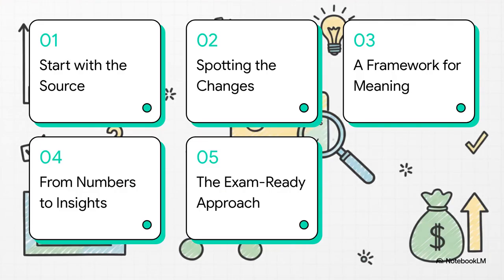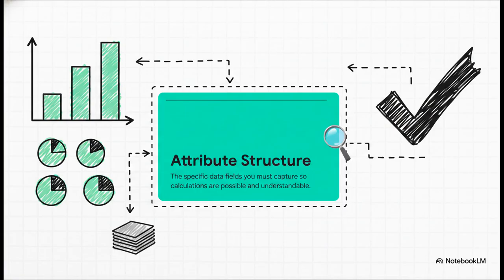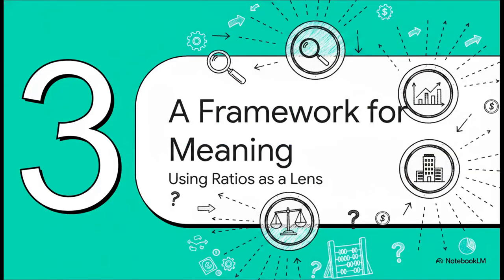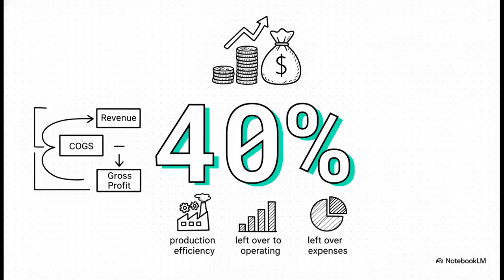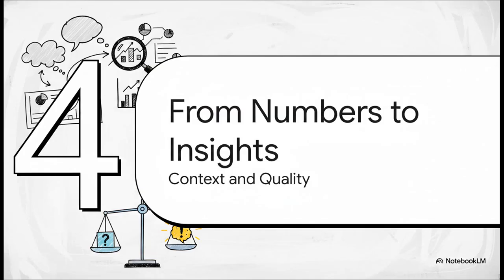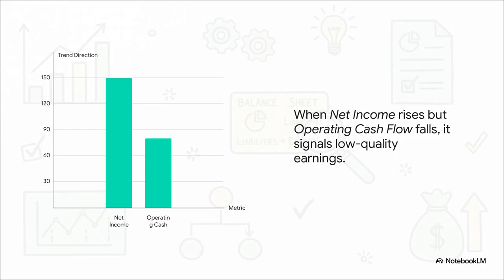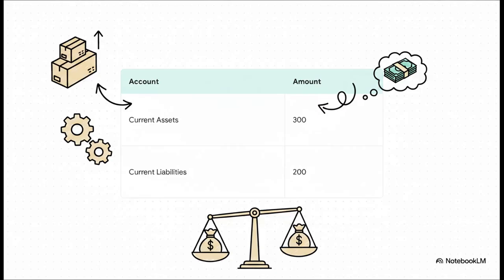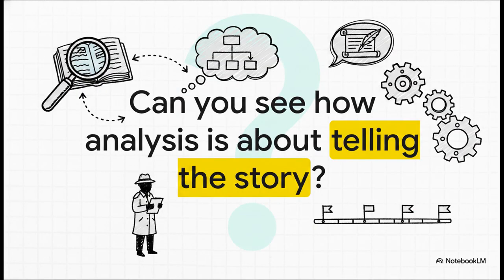Financial Statement Analysis | CPA BAR Foundations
Financial statement analysis on the CPA BAR Exam is not just about memorizing ratios. It is about understanding what the numbers reveal about a company’s performance, financial position, cash flow, and overall financial health.

In this BAR Foundations video, you’ll learn how to analyze financial information using horizontal analysis, vertical analysis, profitability ratios, liquidity ratios, efficiency ratios, and solvency ratios. You’ll also see why trends, industry comparisons, accounting choices, and earnings quality matter when interpreting financial results.

The video also explains how a single transaction can affect financial ratios and introduces a practical five-step framework for approaching financial statement analysis questions on the CPA Exam.

CHAPTERS

00:00 Financial statement analysis overview
00:59 Core financial statements
01:22 Data consistency and attribute structure
02:11 Horizontal analysis
02:29 Vertical and common-size analysis
02:55 Moving from observation to interpretation
03:25 The four major ratio categories
03:54 Profitability ratio example
04:09 Gross profit margin
04:33 Net profit margin
04:53 Return on assets
05:19 Why trends matter
05:44 Benchmarks and industry comparisons
06:29 Earnings quality
06:54 Net income versus operating cash flow
07:40 Transaction analysis
08:10 Current ratio example
09:19 Five-step exam framework
09:55 Final takeaway

Use this video as the first lesson in the BAR Foundations — Area I: Business Analysis series.

After watching, return to your CPA review course and practice related MCQs and task-based simulations. These videos are designed to help you understand the material before applying it through active practice.